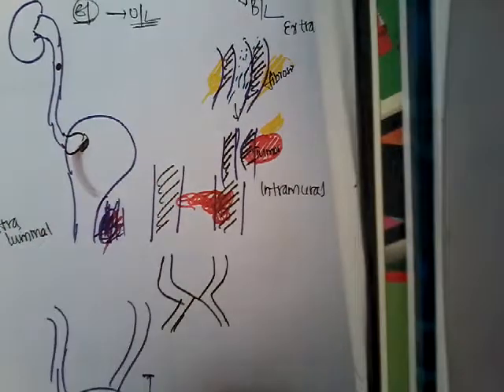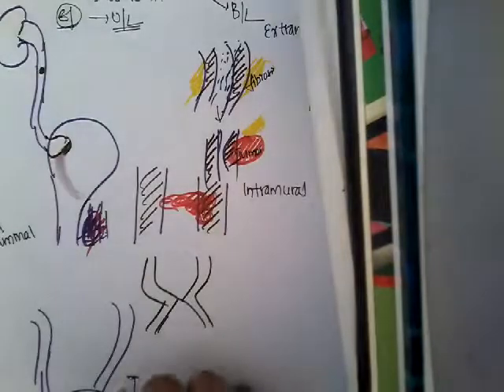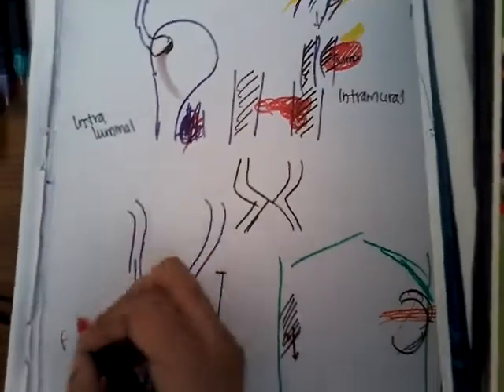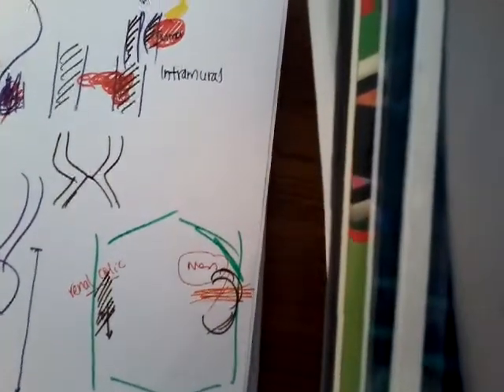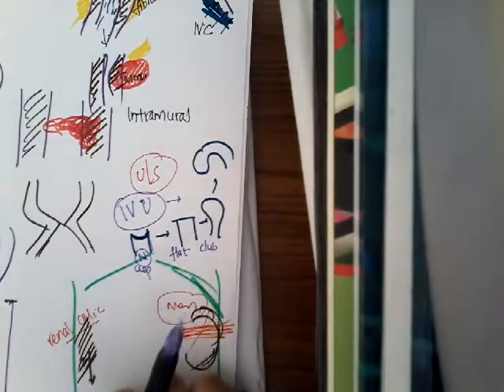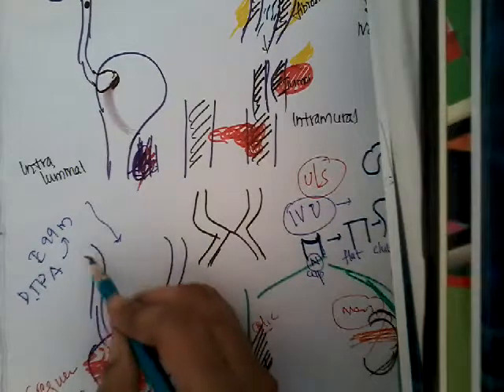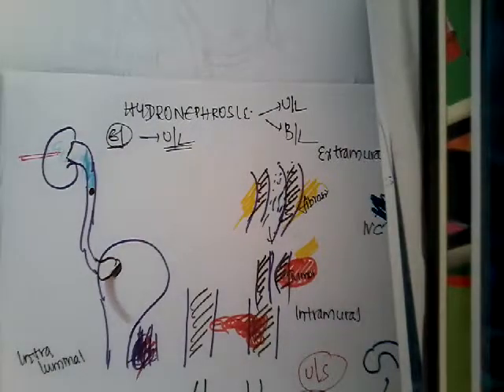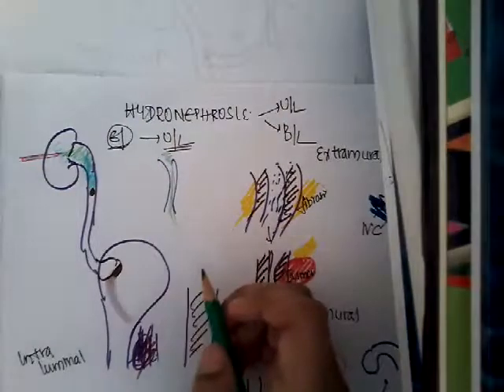Hydronephrosis clinical features and diagnosis || renal system